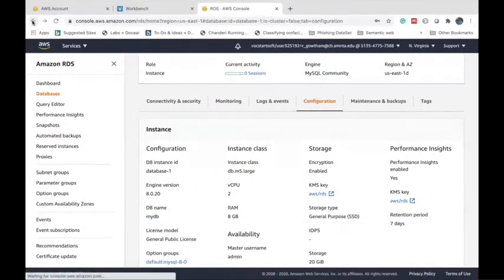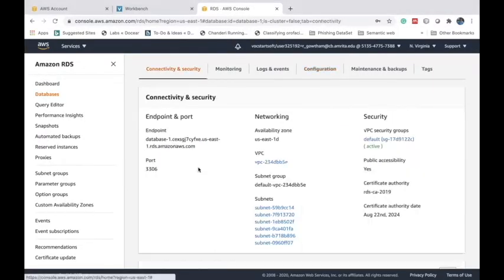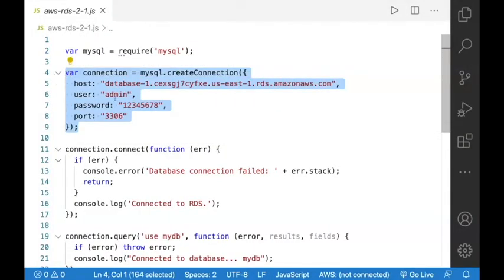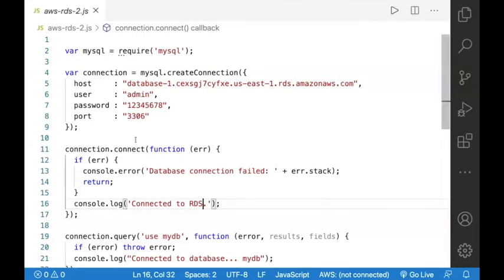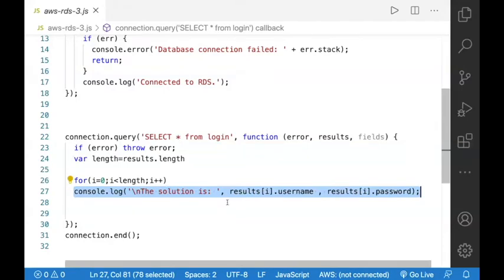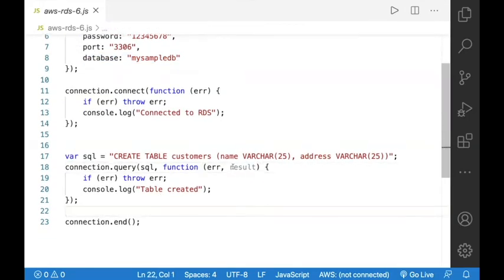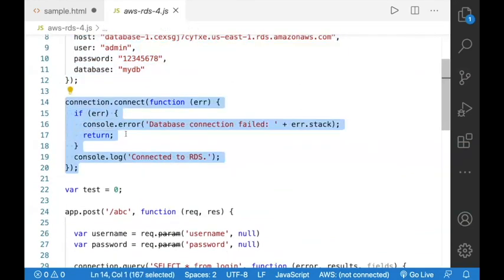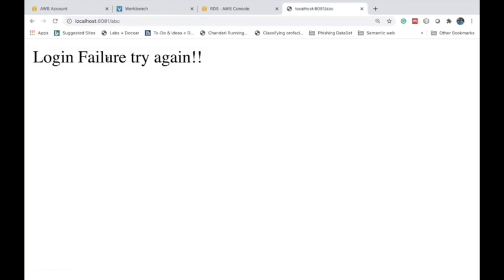AWS RDS NODEJS - AWS Educate Account